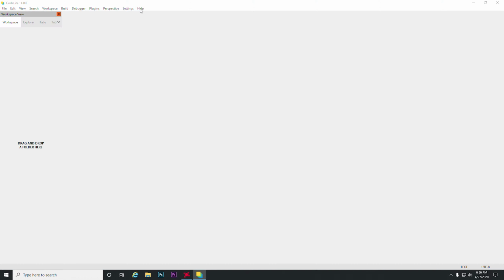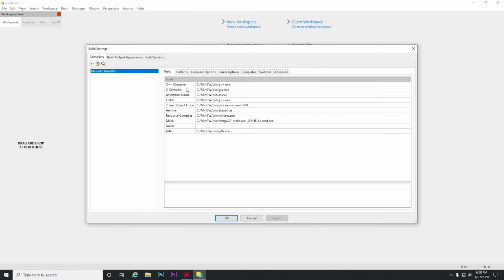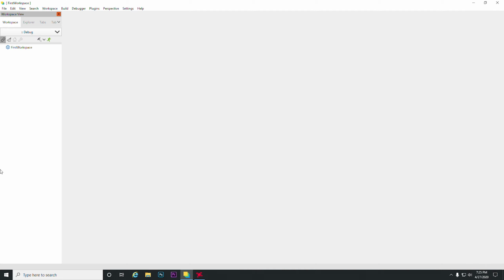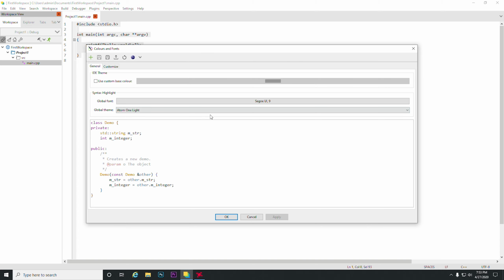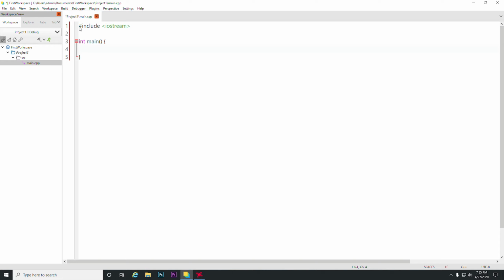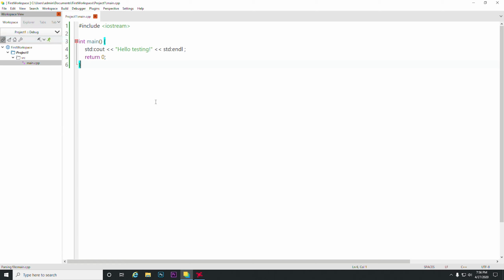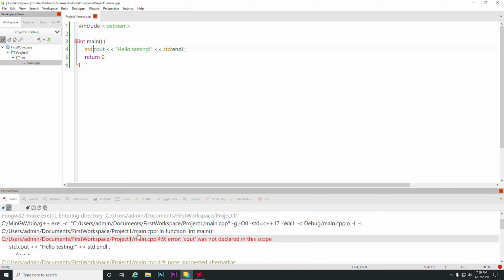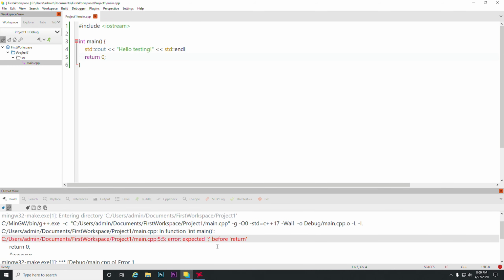How to configure codelite on widows - Installation Finale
What you’ll learn in this course:
1.Learn to program with one of the most powerful programming languages that exists today, C++.
2.Obtain the key concepts of programming that will also apply to other programming languages
3.Learn Modern C++ rather than an obsolete version of C++ that most other courses teach
4.Learn C++ features from basic to more advanced such as inheritance and polymorphic functions
5.Learn C++ using a proven curriculum that covers more material than most C++ university courses
Includes Quizzes, Live Coding Exercises, Challenge Coding Exercises and Assignments